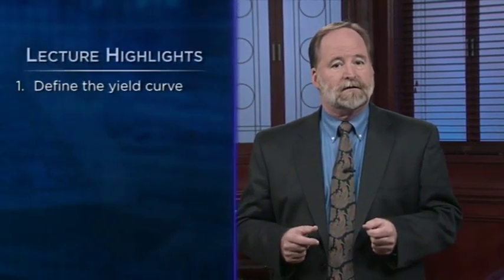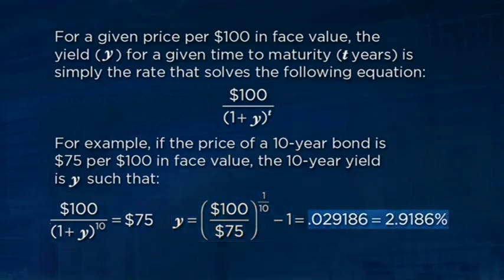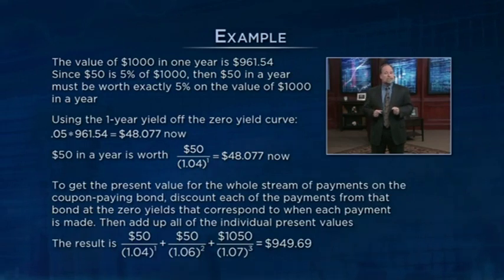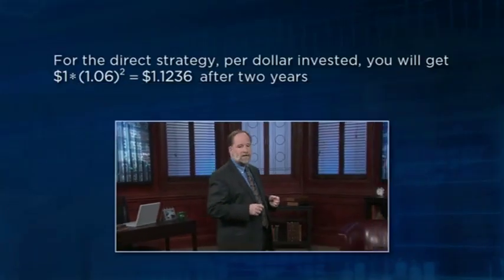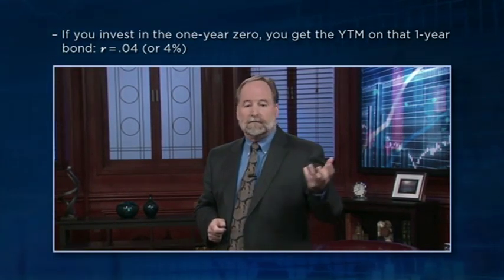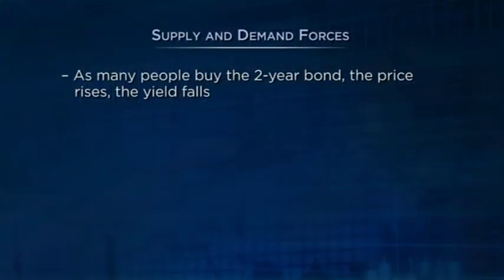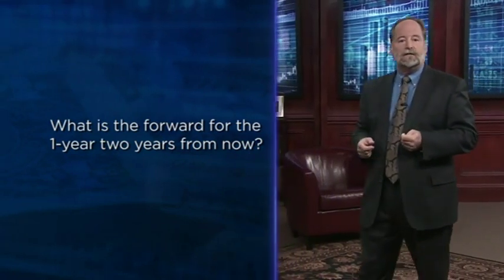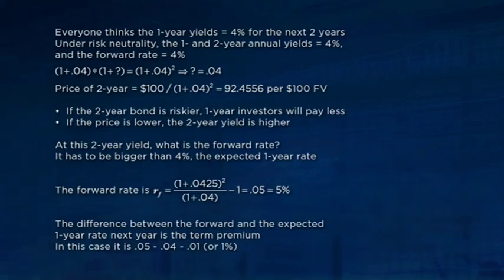The Term Structure of Interest Rates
At a given moment, interest rates vary with the time to maturity of different bonds. Examine the yield curve and the term structure of interest rates, learning how to weigh your investment choices. Discover that bond prices are a window to the expected future performance of the market.